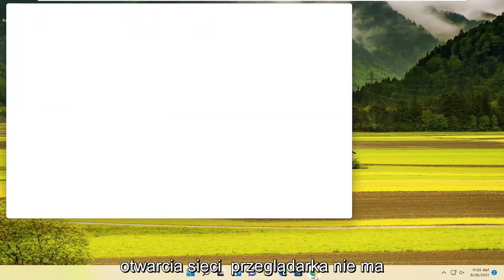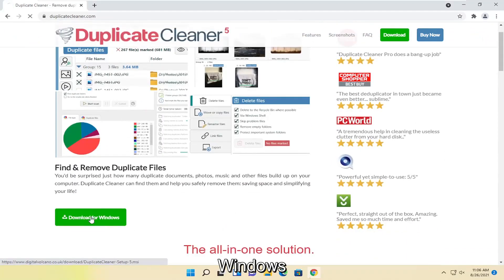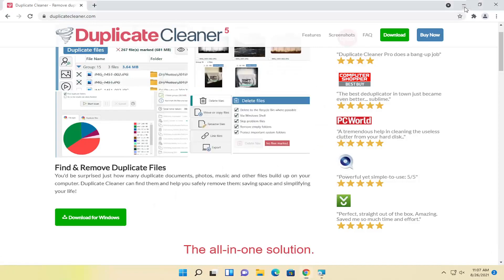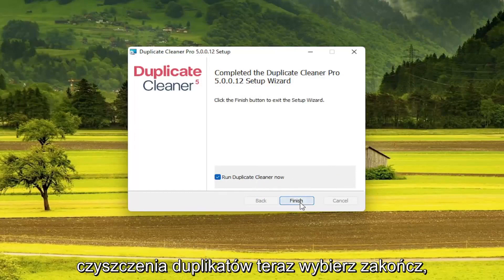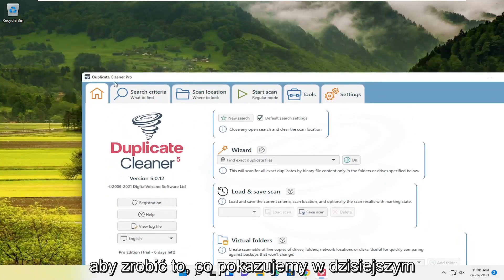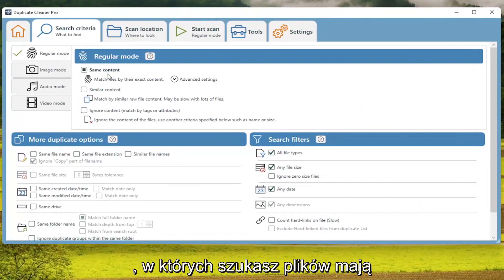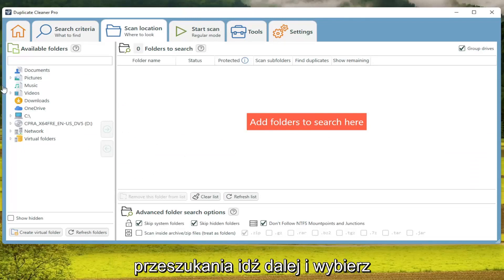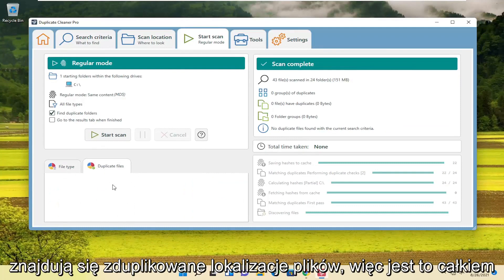Sposobów, aby usunąć duplikaty plików w systemie Windows 11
Jak usunąć zduplikowane pliki w systemie Windows 11 — bezpieczne i szybkie!

Zduplikowane pliki to dwa lub więcej dokładnie tego samego pliku. Zdziwisz się, ile zduplikowanych plików może znajdować się na Twoim dysku twardym.

Nawet jeśli celowo nie zapisałeś żadnych duplikatów dokumentów lub obrazów, oprogramowanie często może mieć różne zduplikowane pliki w alternatywnych folderach.

Zbędne duplikaty plików mogą zmarnować sporo miejsca na dysku twardym. Zaskakujące jest więc, że system Windows 11 nie zawiera wbudowanego skanera plików, za pomocą którego użytkownicy mogą znajdować i usuwać zduplikowane pliki.

Problemy omówione w tym samouczku:
zduplikowane pliki windows 11

Wyszukiwarka duplikatów plików skanuje dysk twardy w poszukiwaniu niepotrzebnych zduplikowanych plików i pomaga je usunąć, zwalniając miejsce. Oto nasze typy najlepszych wyszukiwarek duplikatów plików, niezależnie od tego, czy szukasz czegoś łatwego w użyciu, aplikacji, którą już zainstalowałeś, czy potężnego narzędzia z najbardziej zaawansowanymi filtrami.